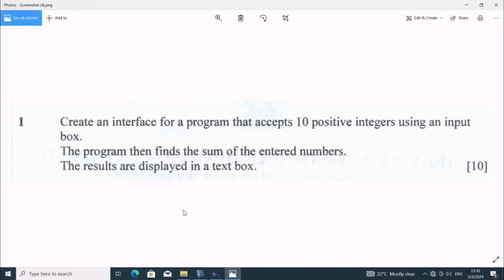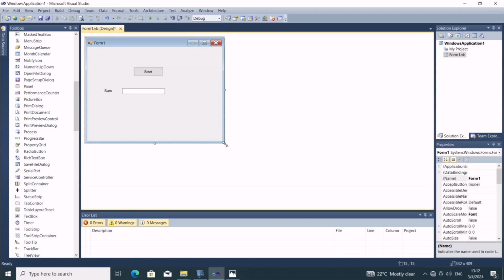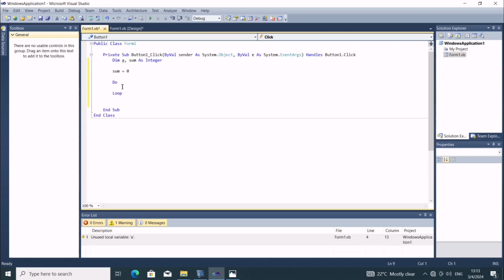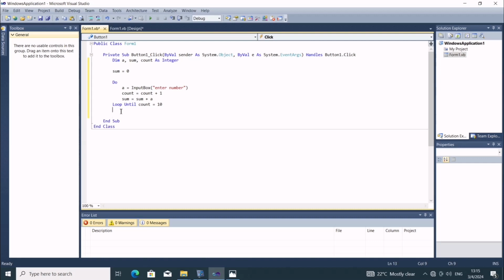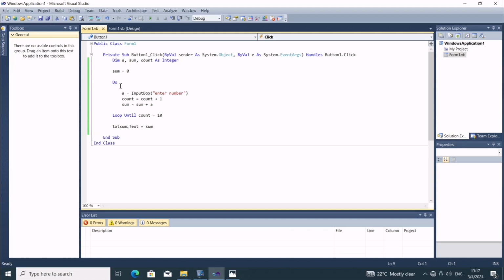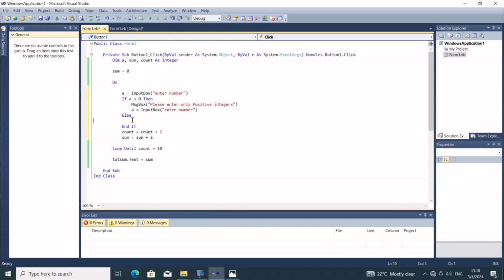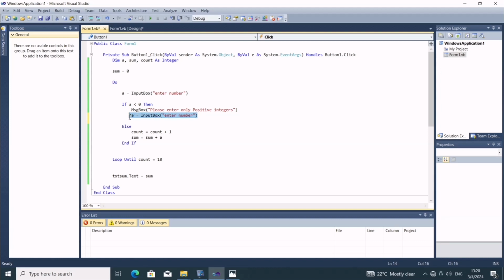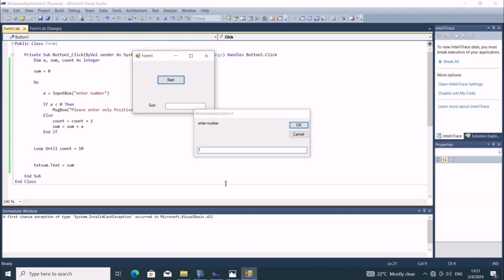No.1 2020 O'Level Zimsec Nov Computer Science (Sum of ten numbers using inputbox) VB.NET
@RoeTechOnlineLearning sum of ten numbers using an inputbox in visual basic vb.net